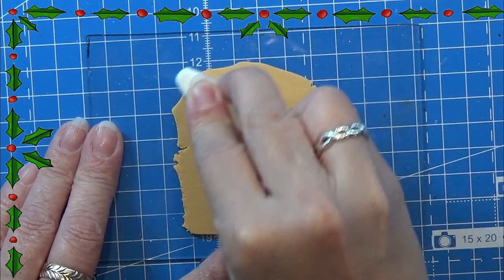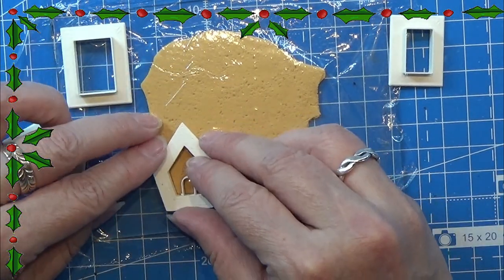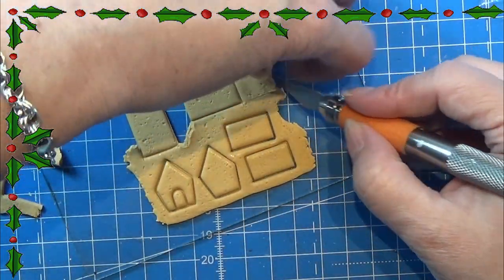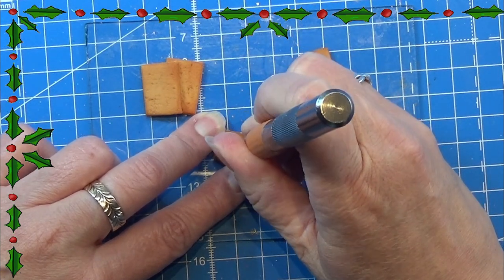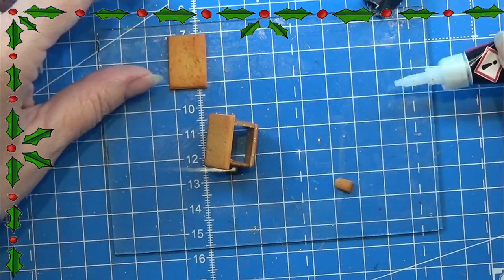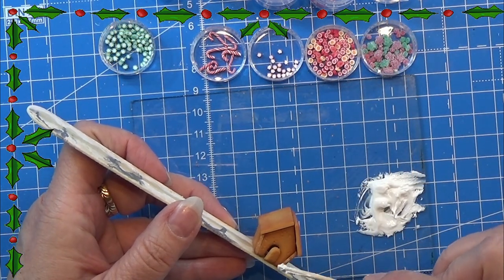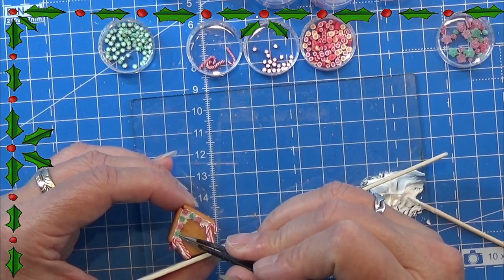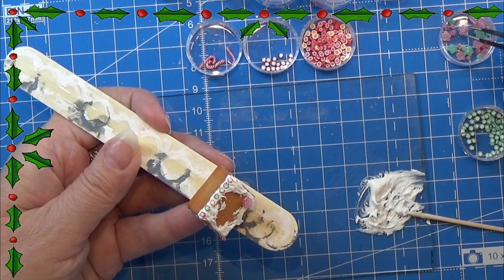Miniature Christmas Advents Calender 2023 Day 12